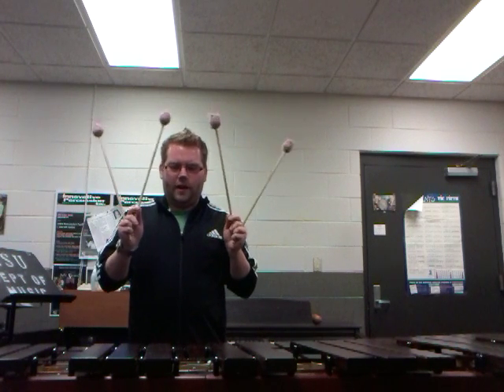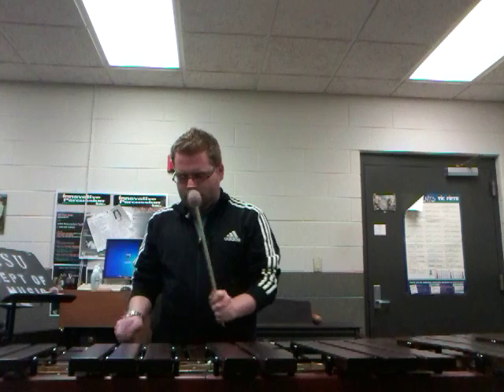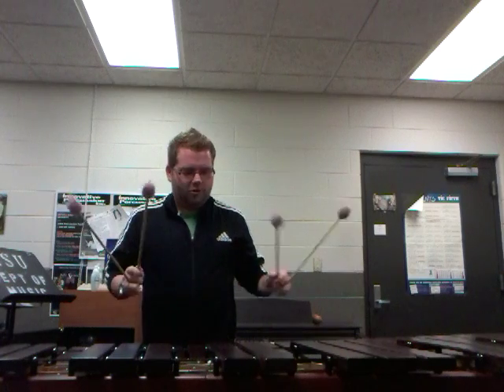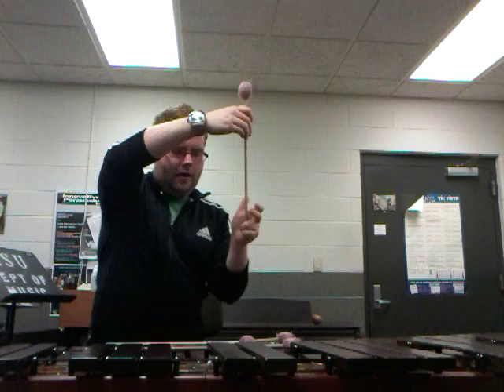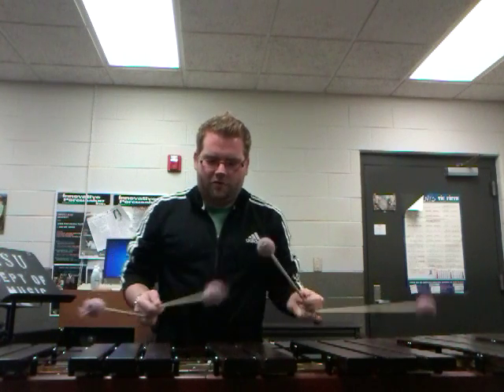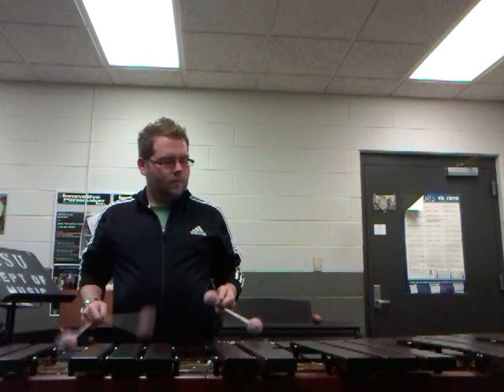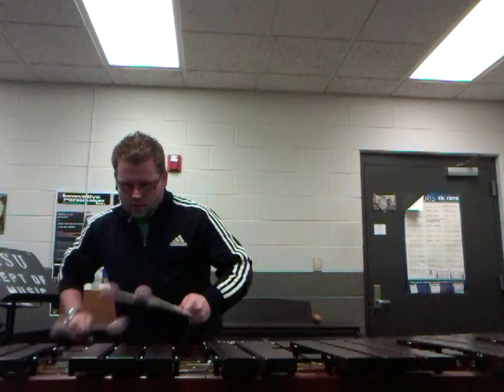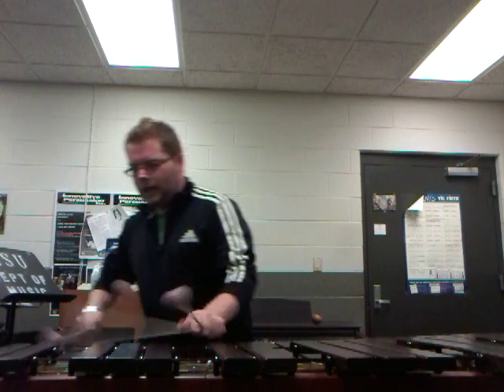Marimba playing beginning techniques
This is a video showing an introduction to Musser and Burton grip techniques.